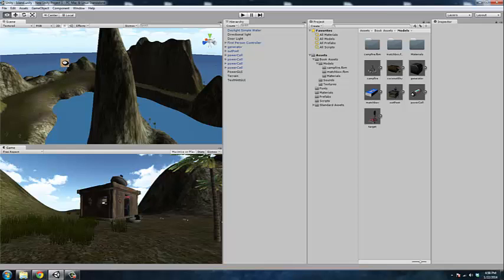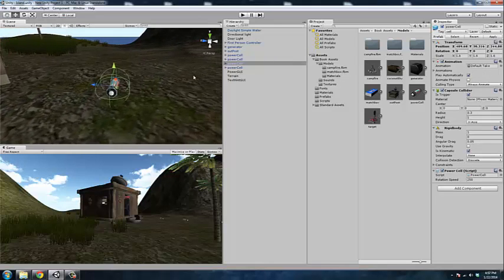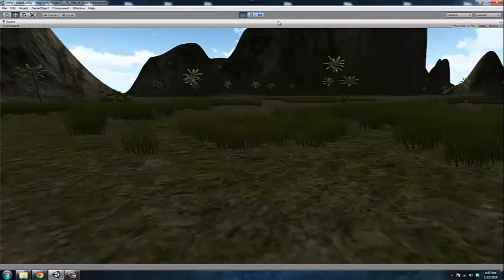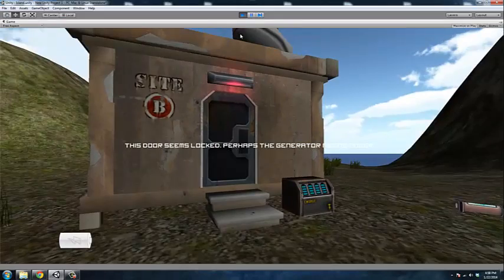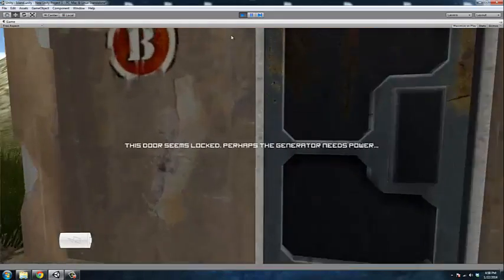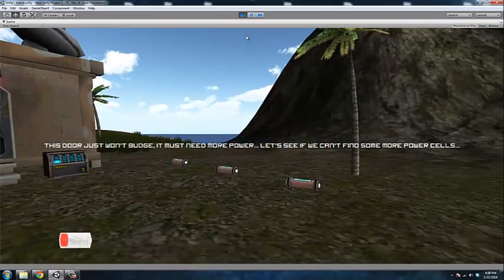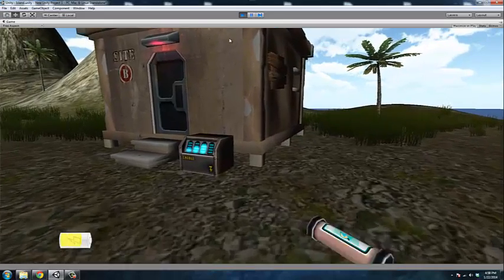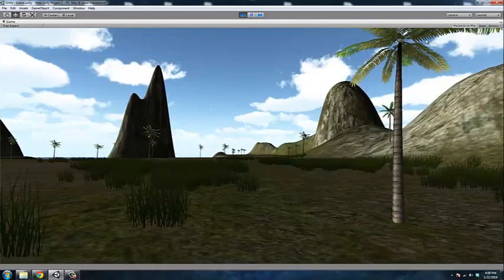Recapping Chapters 1-6 in Unity Essentials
Don't forget to check out my blog if you find my videos interesting! :